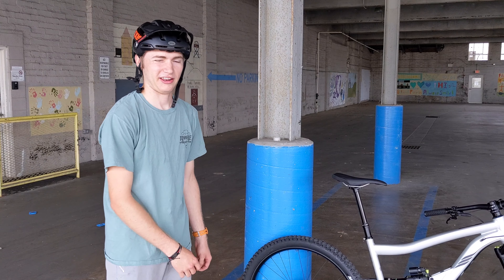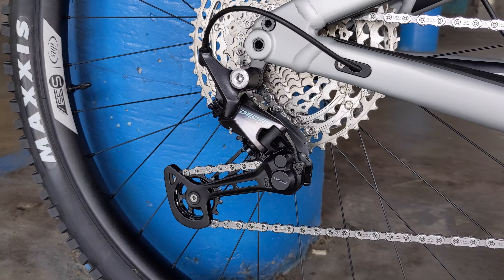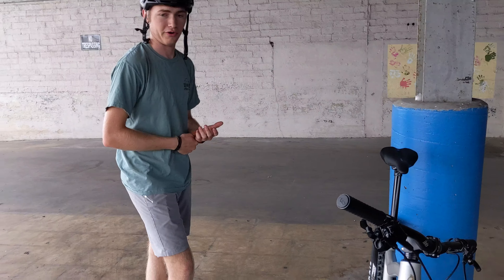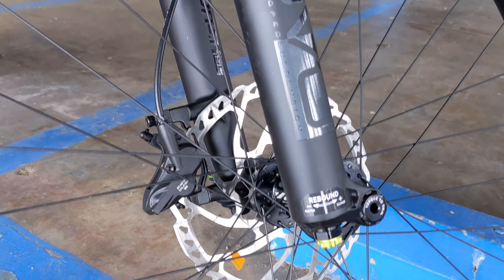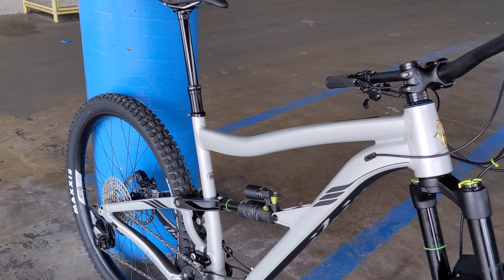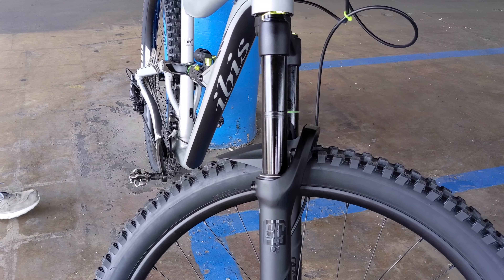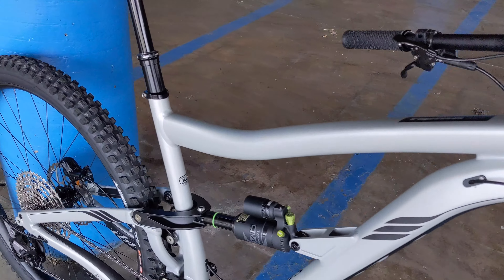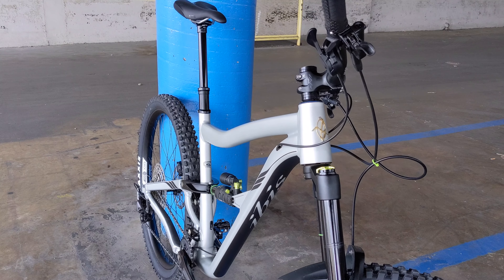2021 Ibis Ripmo AF (Deore 12 Speed) Preview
A quick look at the Ibis Ripmo AF 2021 Deore 12 Speed